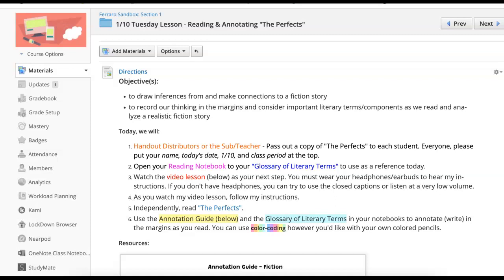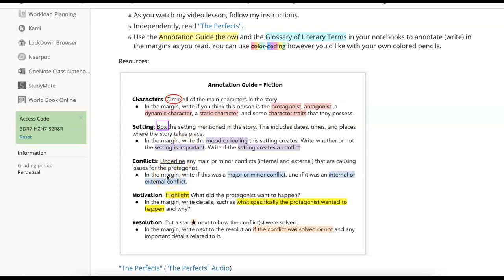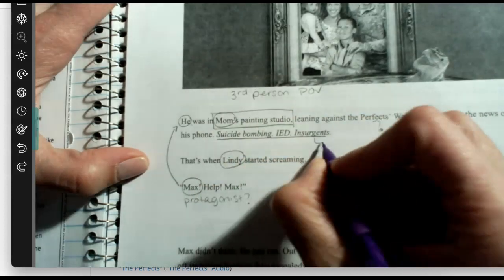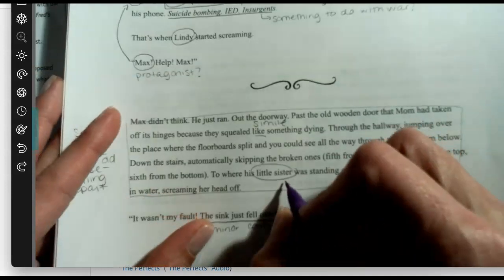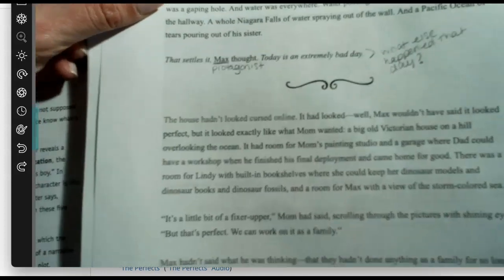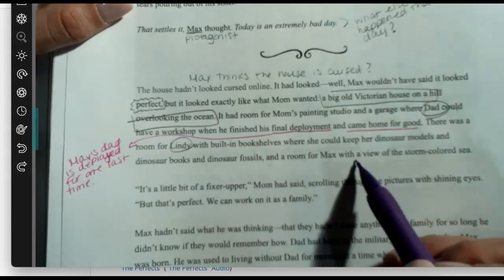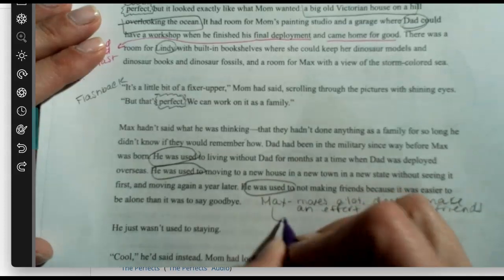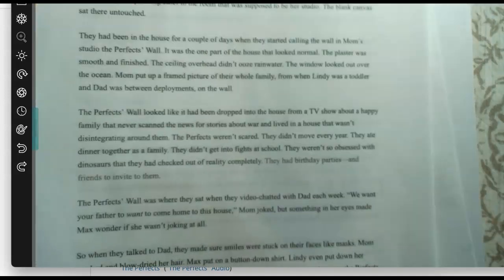Annotating "The Perfects"